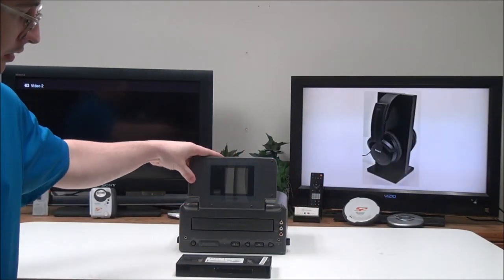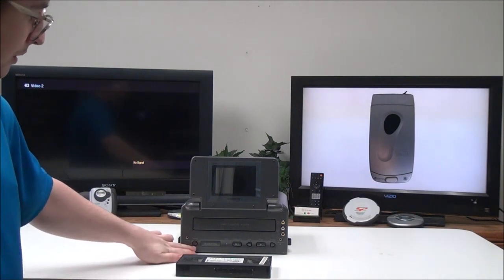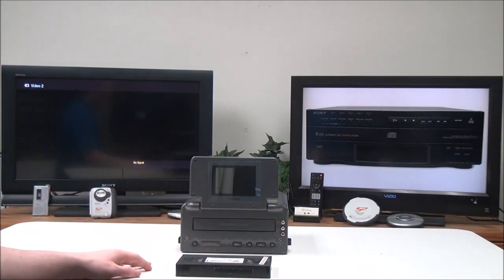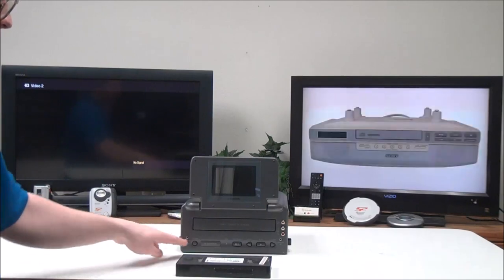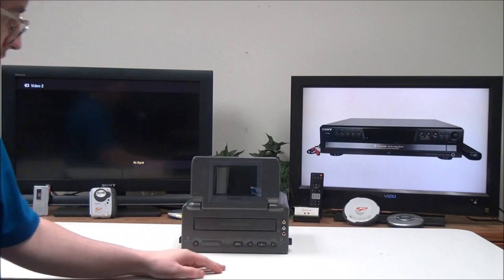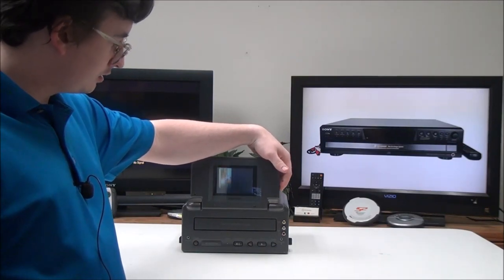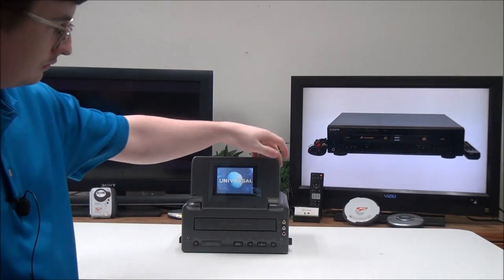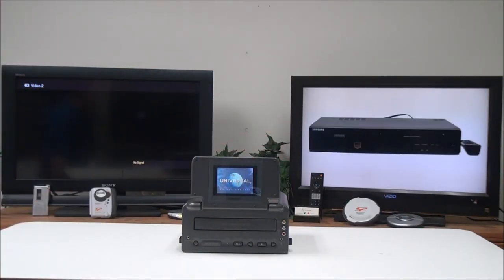AUDIOVOX PORTABLE TV AND VHS PLAYER SYSTEM PRODUCT DEMONSTRATION